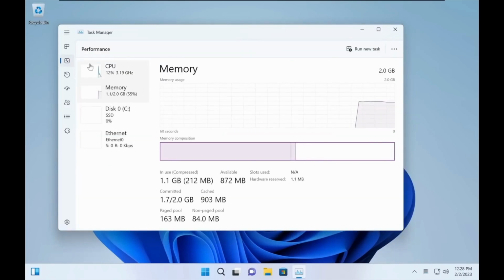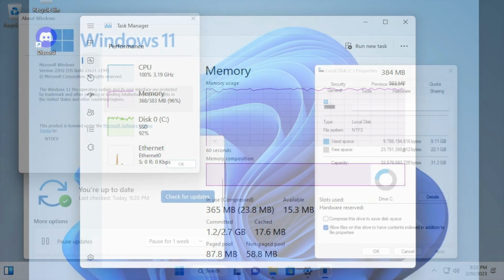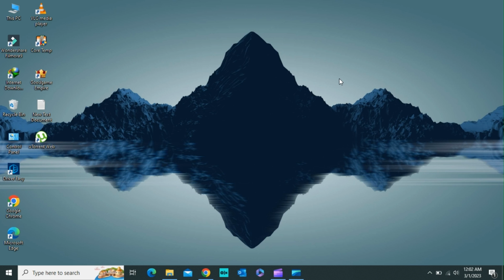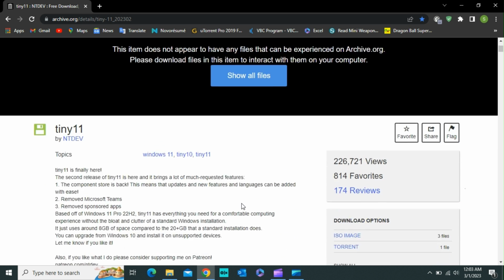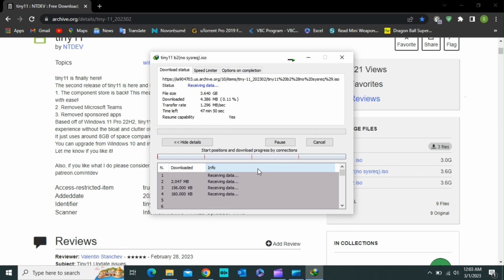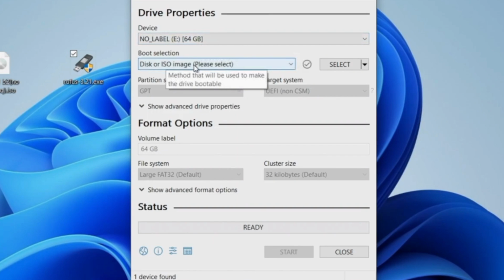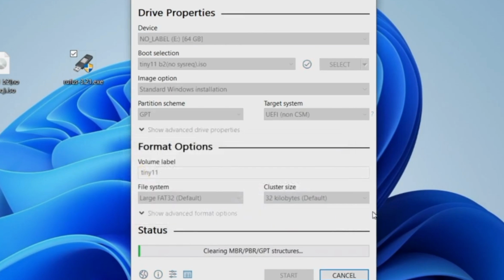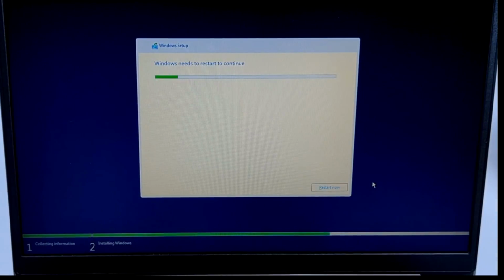How to Download Windows 11 Lite: Needs Only 2GB Ram! | ft. Tiny 11 | Tech Talks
how to download Tiny 11 on PC | A Super Fast Stripped Down Version Of Windows11| Needs Only 2GB Ram!

Tiny11 by NTDEV Is a super lite weight and optimized custom build of Windows 11 That runs on systems with as little as 2GB of RAM, It takes up just 8GB of disk space, and no TPM 2.0 Is required so running Tiny 11 on older systems not supported officially by windows 11 is easy. This video shows you how to download and Install Tiny 11 on your PC or laptop.
This video also shows how can you install and download tiny 11 on your PC.

00:00 Introduction
00:39 Tiny 11 download
01:13 bootable pendrive
01:47 installing Tiny11